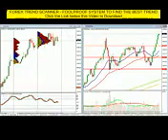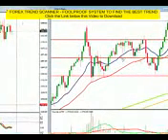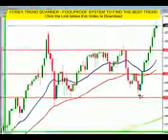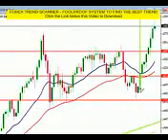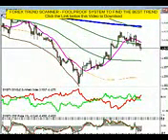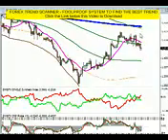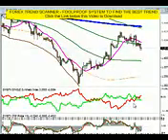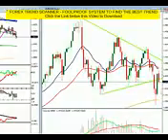simple and powerful forex Technical Analysis for GBPUSD EURUSD USDCHF and Gold - how to trade forex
- simple and powerful forex Technical Analysis for GBPUSD EURUSD USDCHF and Gold Here is our daily easy and powerful forex technical analysis trading plan for GBP/USD EUR/USD USD/CHF and Gold for Friday, July 15th